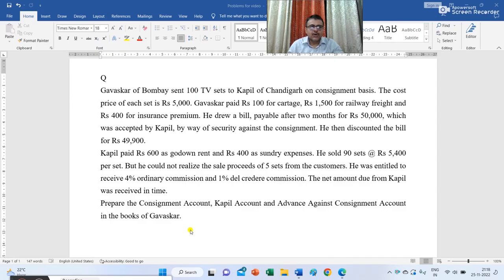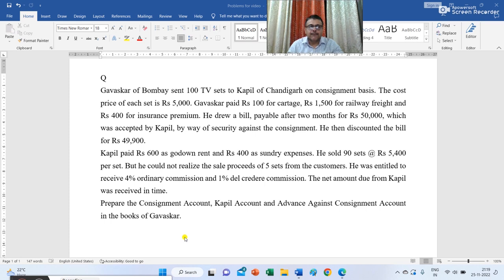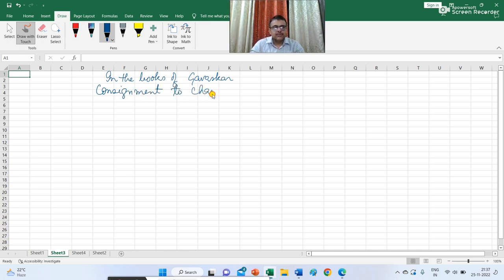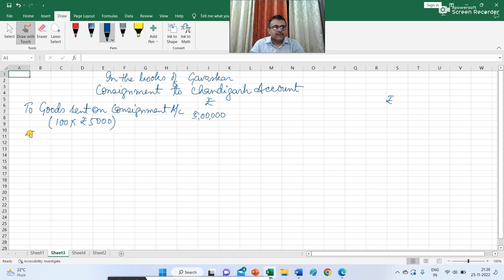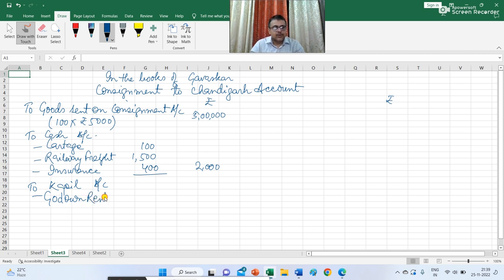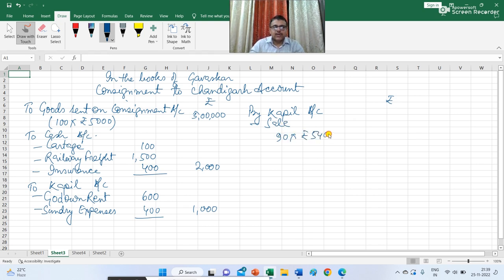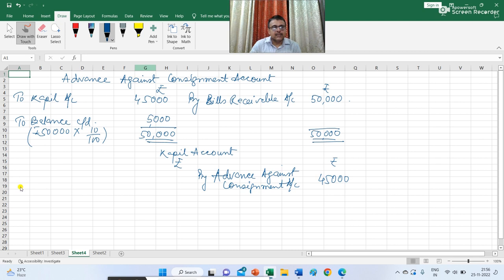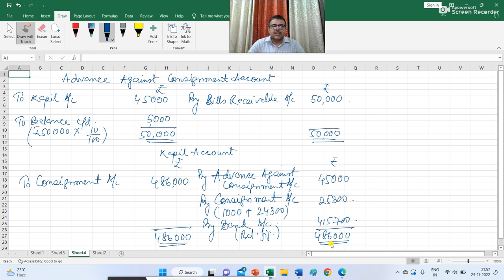Consignment (Lecture 6) | Dr. Subrata Mukherjee | CMA | CA | B.Com | Mahadevananda Mahavidyalaya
Associate Professor
Mahadevananda Mahavidyalaya
and Faculty at EIRC ICMAI
and screen recorded by mobizen